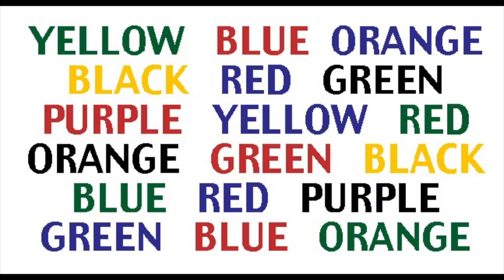1 ENG Ros Method Introduction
How can we get the most out of our practice time?
The key is an effective practice, but how can we forge new connections between the hemispheres?
Cognitive Neuroscience Research is beginning to unravel the secrets of the brain.  One of the fundamental  Areas  addressed to the Musician  are  the Perceptual Channels linked to the Memory System